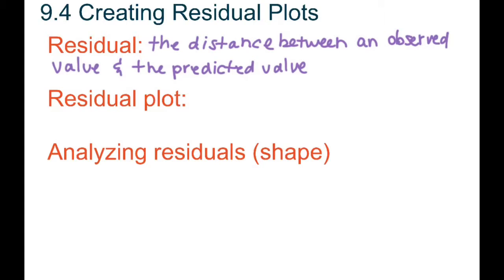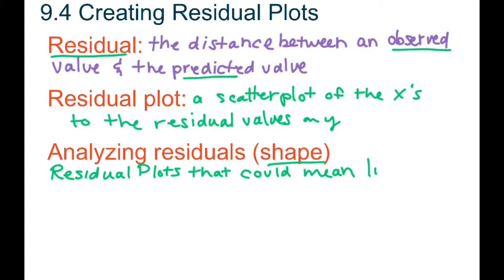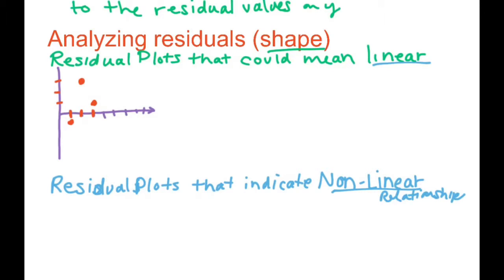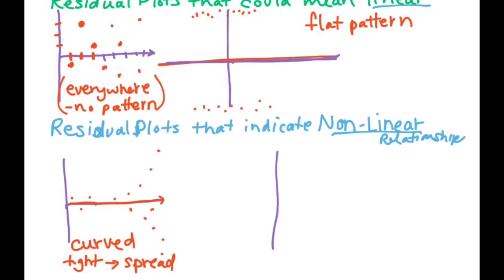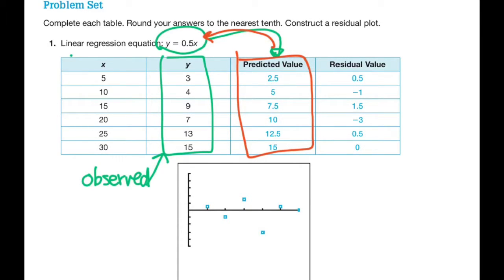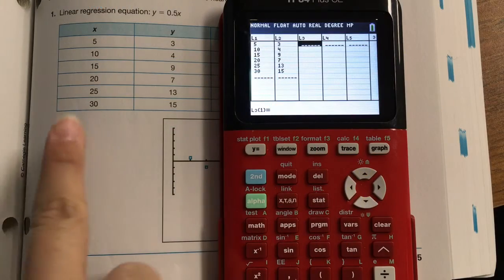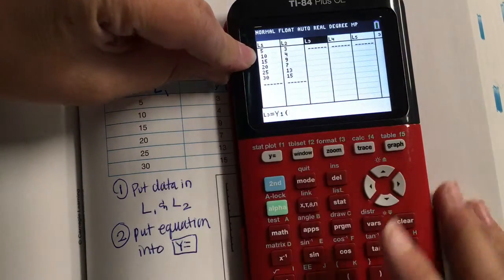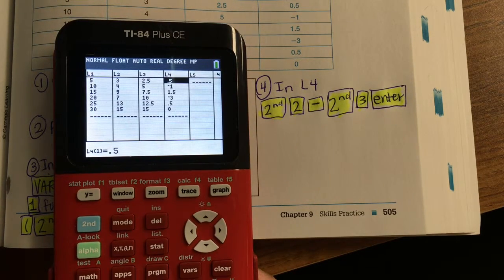RESIDUAL PLOT ch 9 lesson 3 part 1 of 2